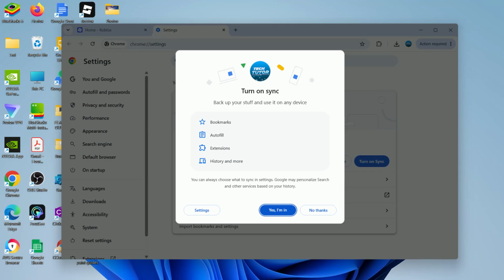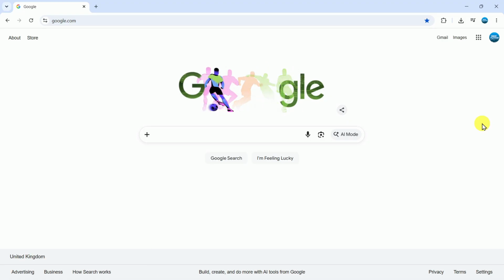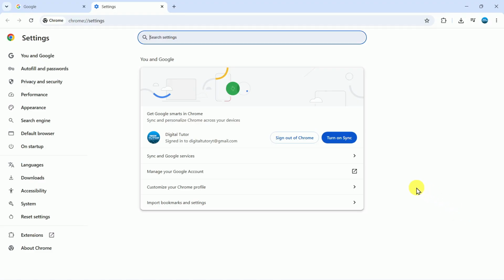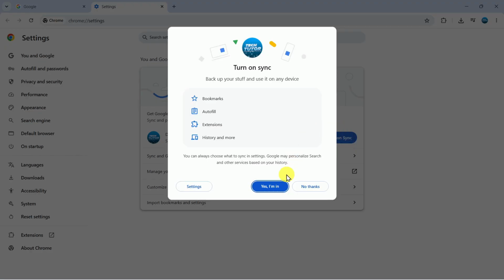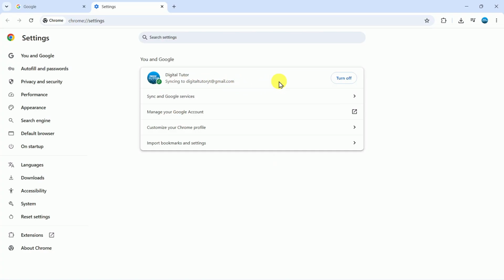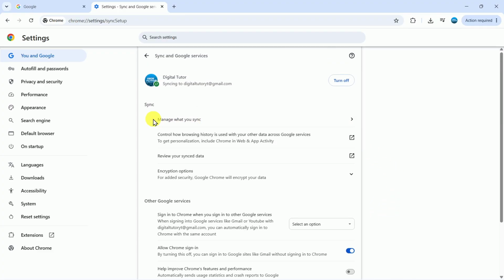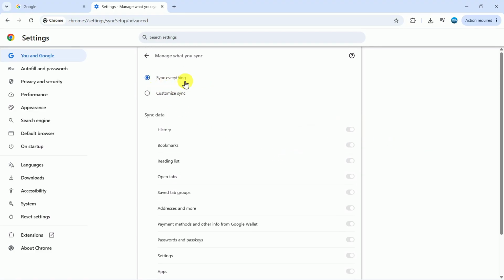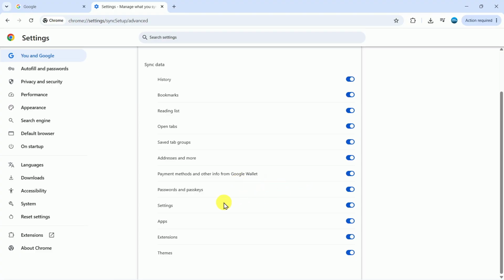How To Turn On Sync in Chrome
Learn how to turn on sync in Chrome with this quick and easy step-by-step tutorial. In this video, I’ll show you how to enable Google Chrome sync so your bookmarks, passwords, history, extensions, tabs, and settings can stay connected across your laptop, PC, phone, or other devices. This beginner-friendly Chrome guide is helpful if you want to sign into Chrome, sync your Google account, or make sure your browsing data is available on multiple devices.

Thanks!